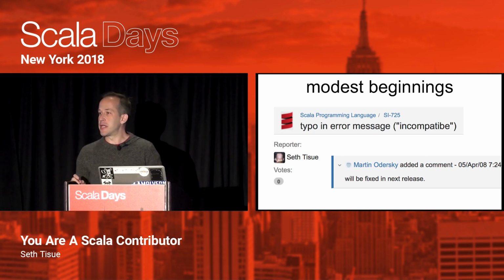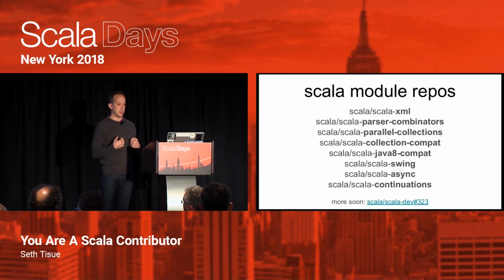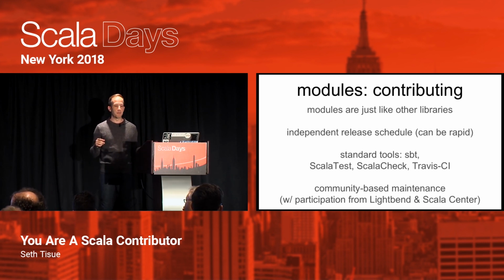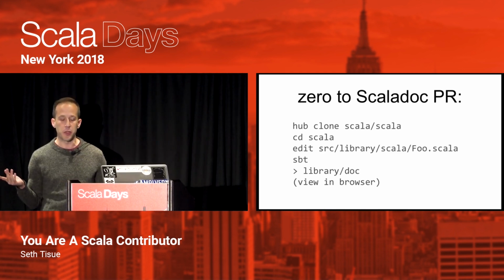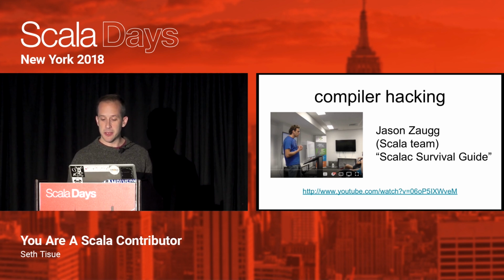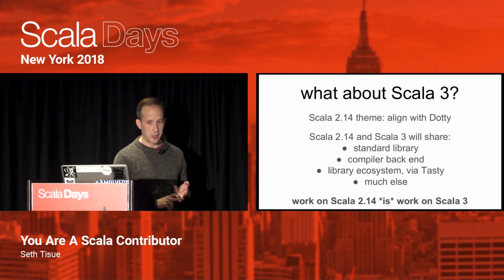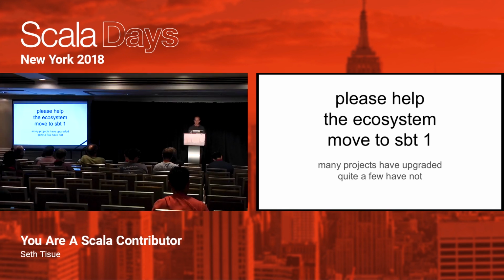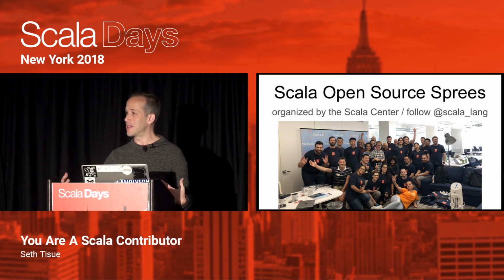You Are A Scala Contributor by Seth Tisue